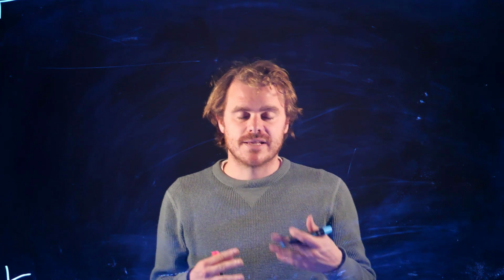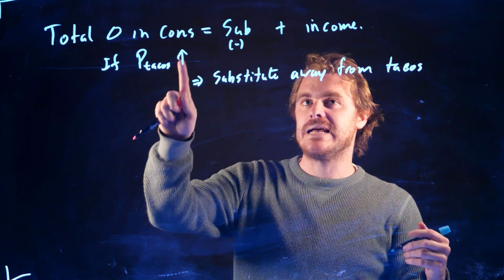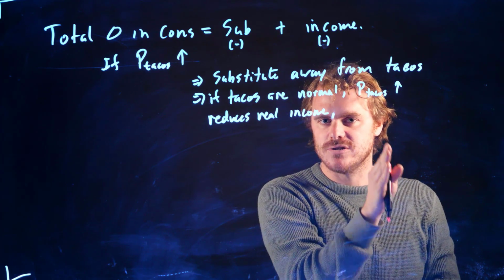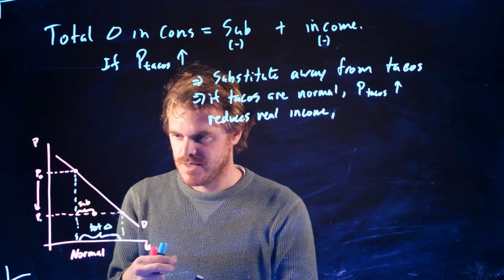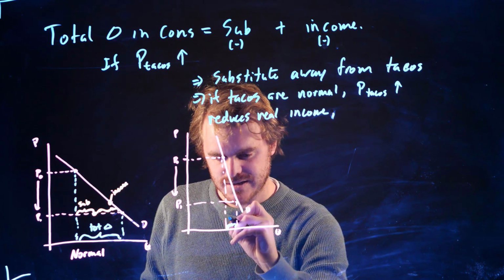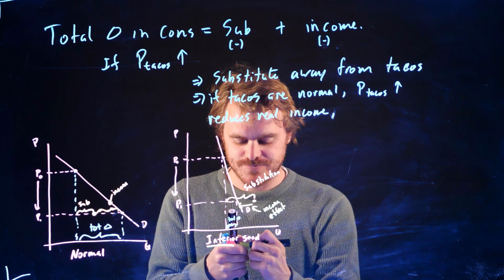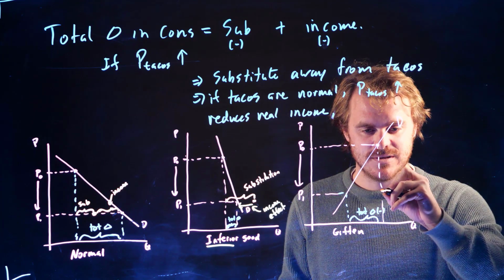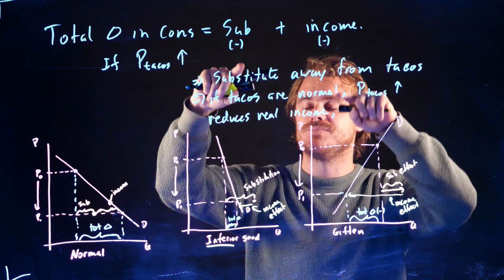Consumer Theory - Prices Changes - income and substitution effects - demand curves